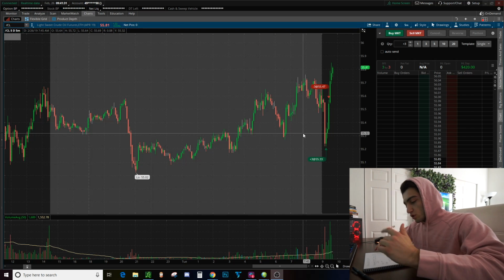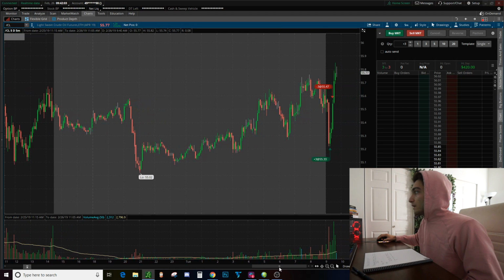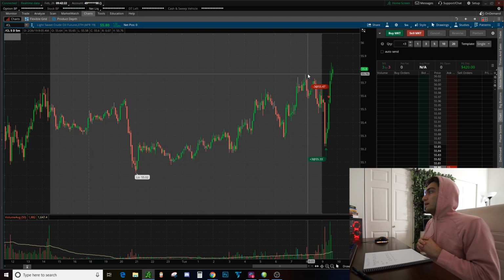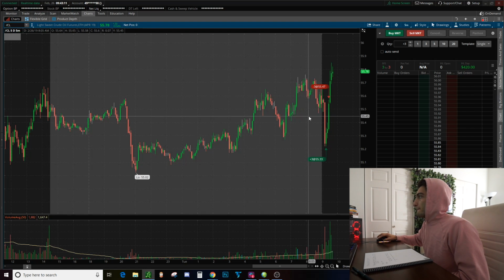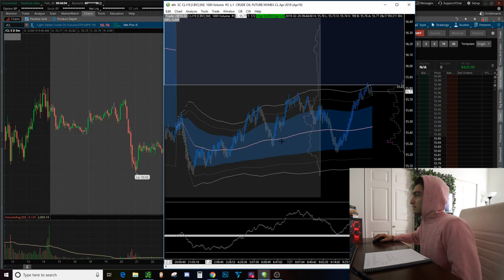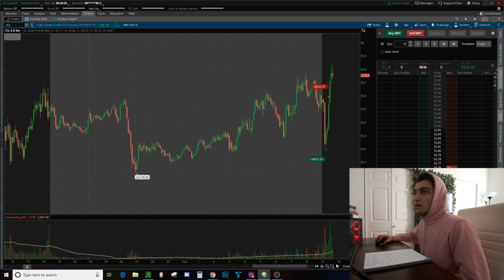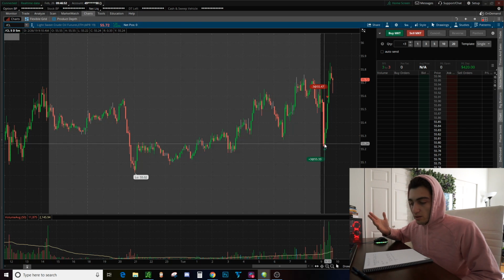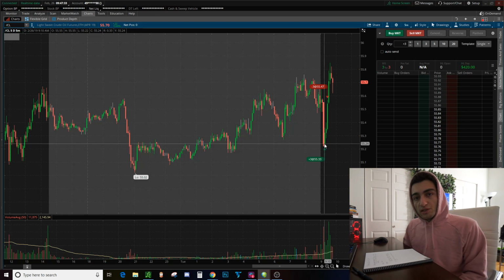ANOTHER GREEN DAY TRADING CRUDE OIL FUTURES +$400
Another green day trading Crude Oil futures contracts. Today was a nice and quick one. Only took one position for the day and it turned out to be a winner! Watch until the end if you want to hear me rant about stop losses!